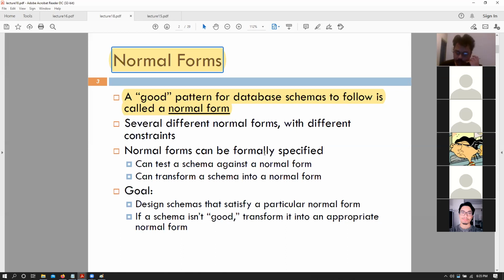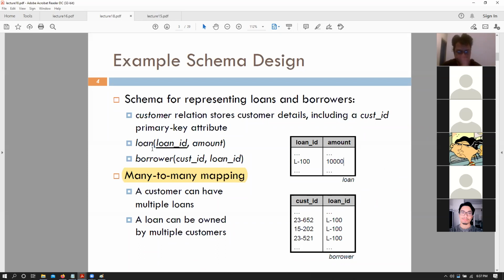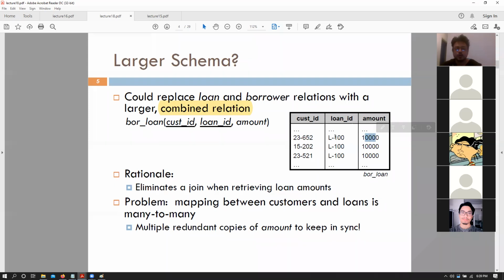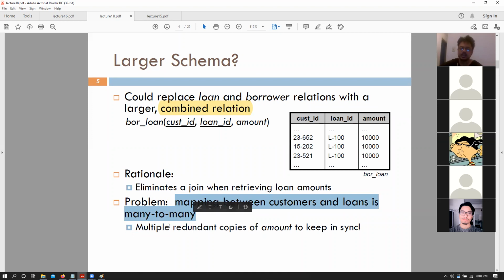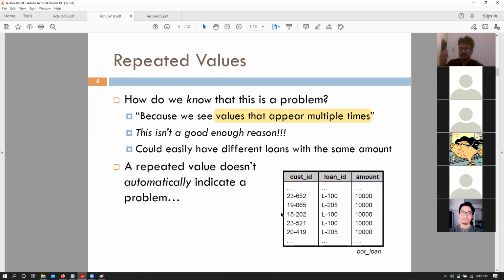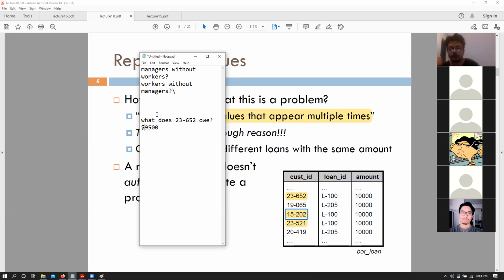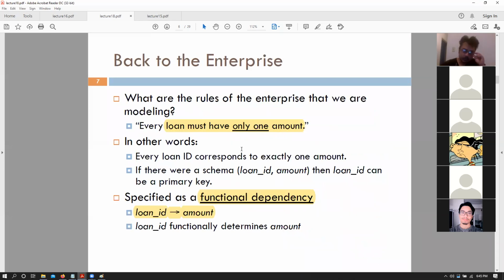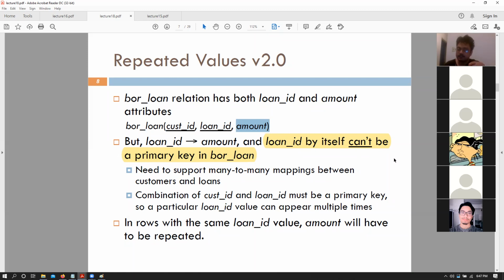Part004 Session 22